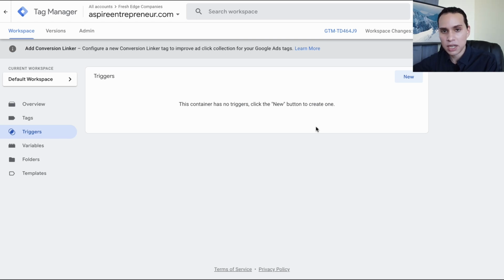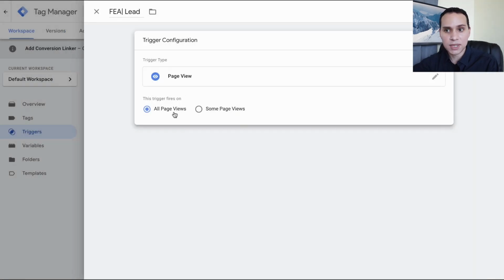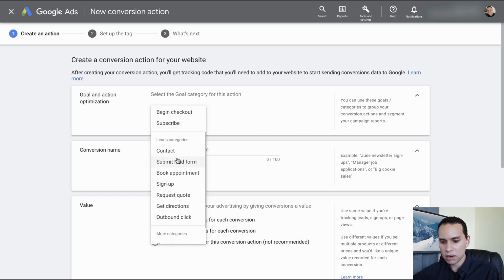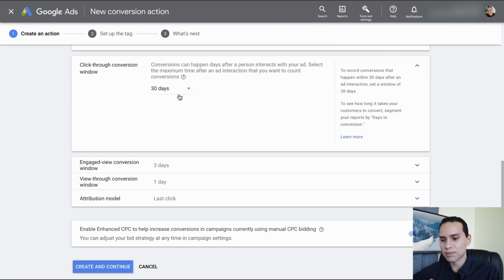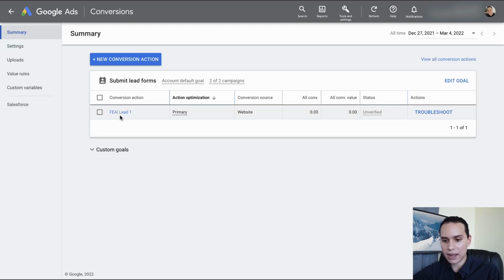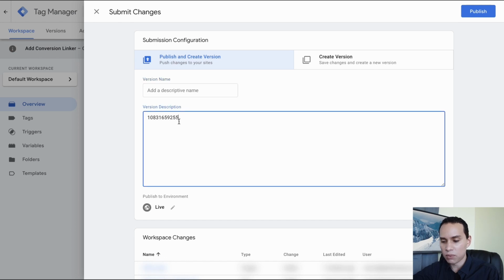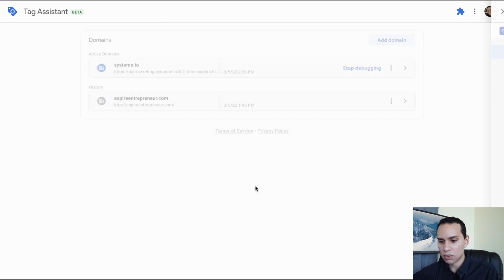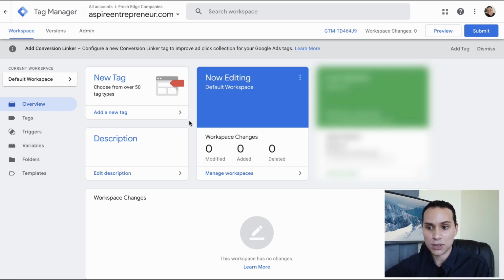Google Ads Conversion Tag Install With Google Tag Manager (For Beginners)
Install you Google Ads Remarketing Tag code free with Tag Manager. If you're new to Google Tag Manager or just want a quick refresher on how to do it, then this is the guide for you.

Copy Our Tracking Organization Templates 👆

📔 Table of Contents:
0:00 - Intro
0:13 - Account Setup
3:14 - Tag Install
8:34 - Verify Install
9:00 - Outro

Measure the effectiveness of your campaigns using Google Ads Conversion Tag With Tag Manager. Google ads conversion tracking measures the success of ad campaigns by tracking newsletter, signups, app downloads, product purchases, and any other action that is considered valuable for your company.
A conversion is a critical interaction you want your target customers to complete. Tracking conversions allows you to better understand what is and isn't working for your company. For example, you can create a segment of your users who have purchased something and then try to figure out what they are doing, what their behavior is, and so on.
If you are not tracking your conversions, then how do you know if your marketing efforts are paying off? Google ads conversion tracking is a free tool that helps you measure how well your ad clicks lead to valuable actions on your website.

Google Tag Manager (GTM) is a powerful tool that gives marketers the ability to create and manage tags on their website. However, GTM can be difficult to use for beginners because it has many confusing features and tools. If you’re using Google Ads to drive traffic, but not sure what happens after someone clicks an ad, this guide is for you! It will show you the benefits of adding Google Ads Conversion Tracking and walk through the process step-by-step.

Once you have google tag manager implemented on your website you are ready to create a conversion in google ads. By implementing Google Ads Conversion Tag With Tag Manager today, it will help ensure that when potential customers click on one of your ads they find exactly what they need—and turn into paying customers. So, let’s get started with setting up conversions tracking in just a few easy steps! Learn how to track conversions with google ads and google tag manager and how to send dynamic values to google ads.

If you want to discover more, make sure to watch Google Ads Conversion Tag With Tag Manager video tutorial until the end.